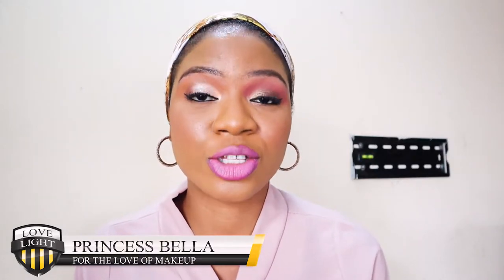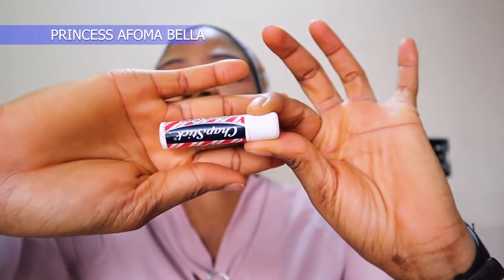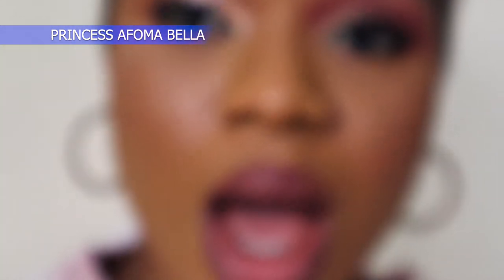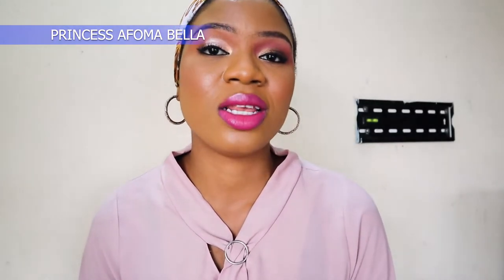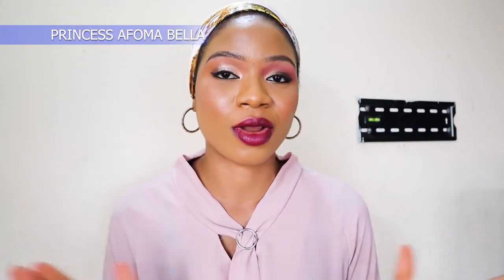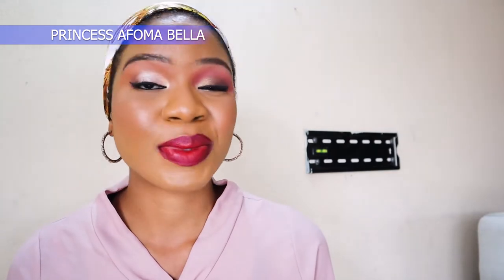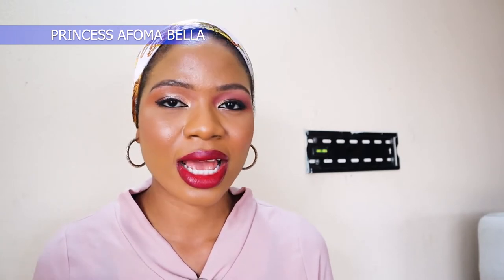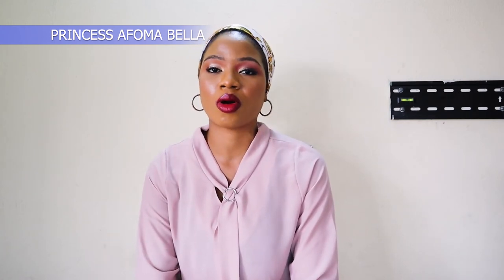LIP PALLET REVIEW / LADY VEE LIP PALETTE REVIEW, THE GENUINE FIRST IMPRESSION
hi love in today's honest video, I'm showing you all what the Lady vee beauty planet Lipstick pallet is all about.

please follow me through the whole video.
and tell me exactly what you think.